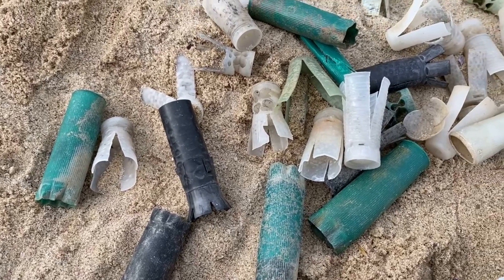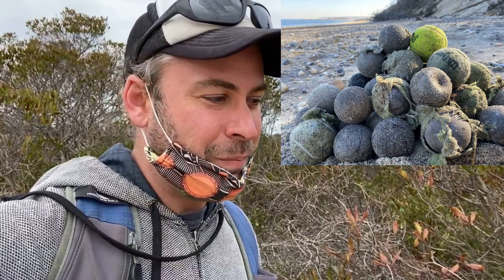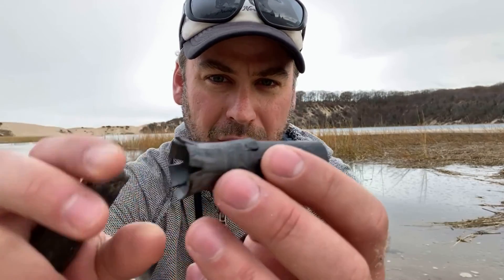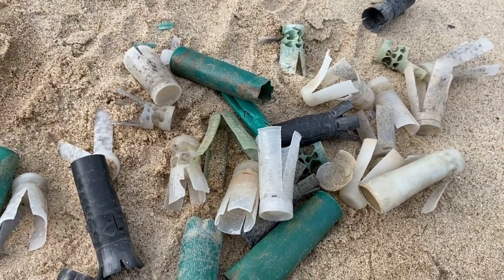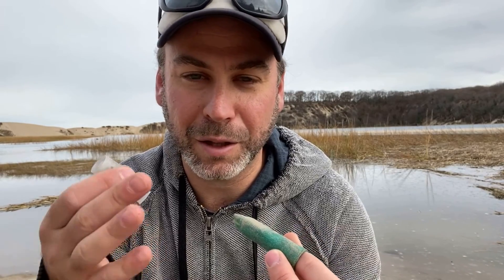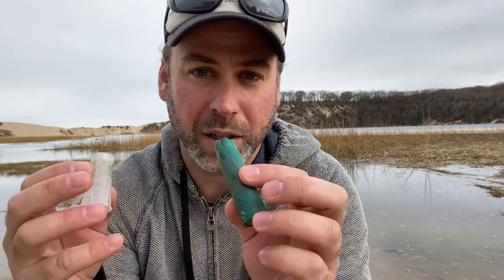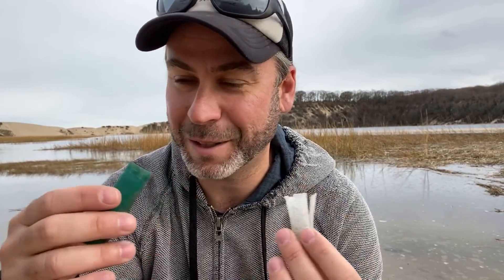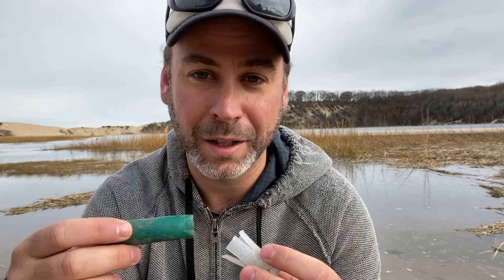Hunting For Shotgun Shells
How many shotgun shells can I hunt down in one hour? Join me in this week's beach clean adventure to find out!